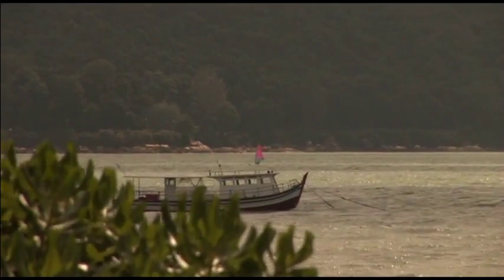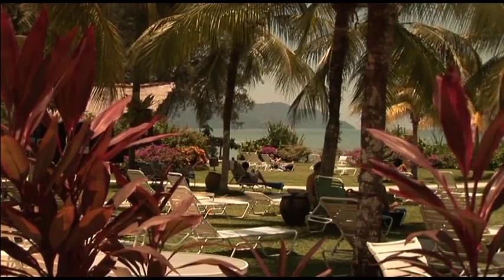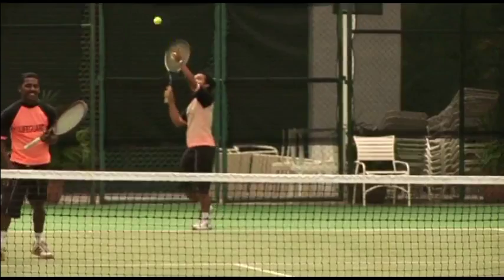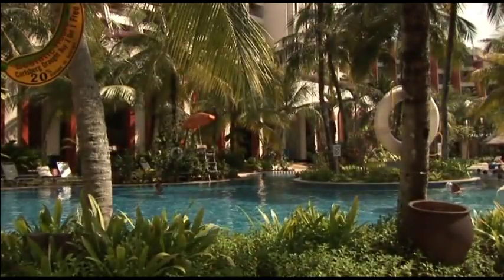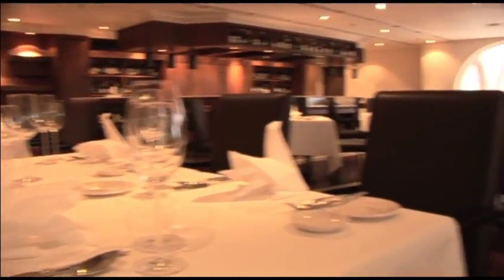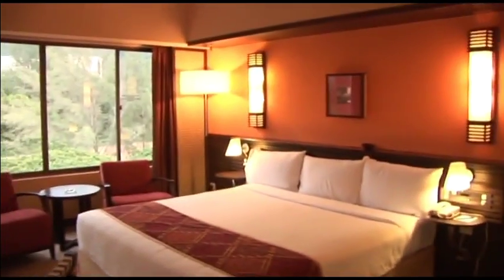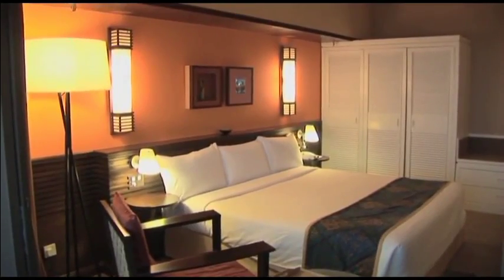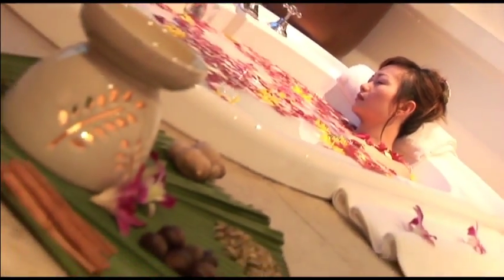Park Royal Resort Penang Malayasia Destination Garden Wedding Receiption Sangeet Décor Venue